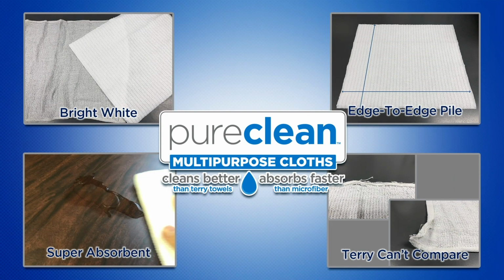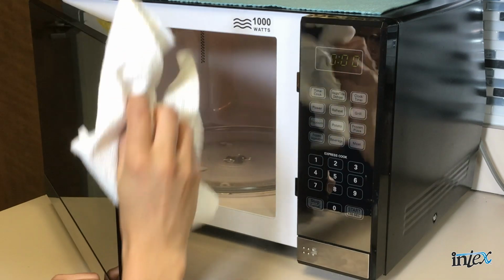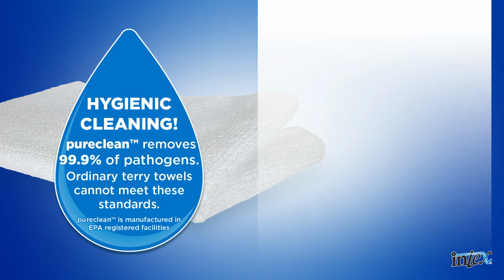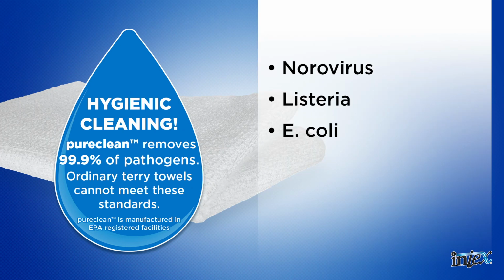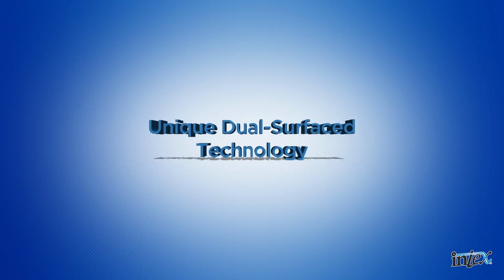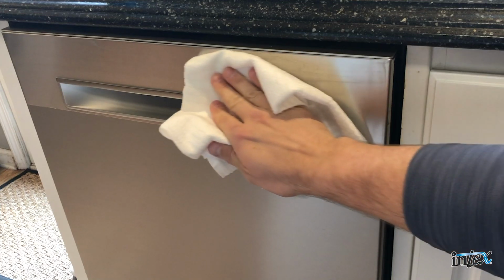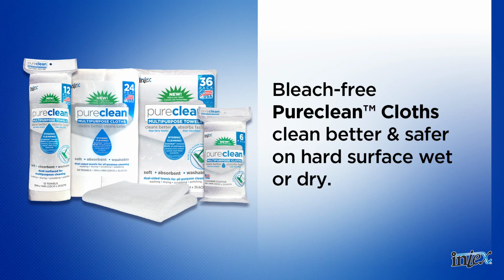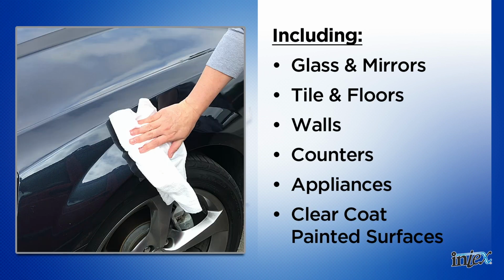Pureclean™ Multipurpose Cloths | only from Intex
Pureclean™ Multipurpose Cloths from Intex feature the bulk and softness of cotton terry towels, and the cleaning efficacy of microfiber cloths. Plus they are 100% Made in the USA.